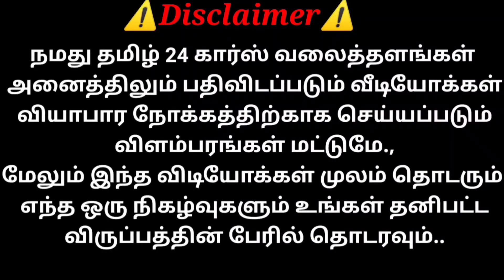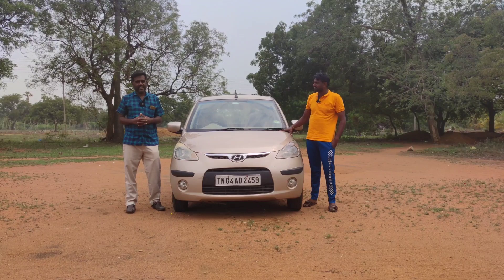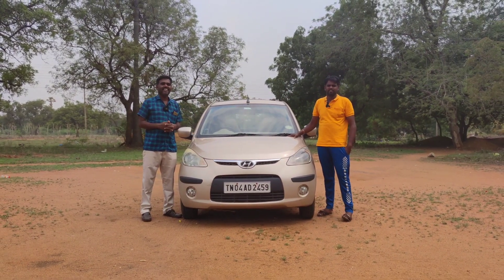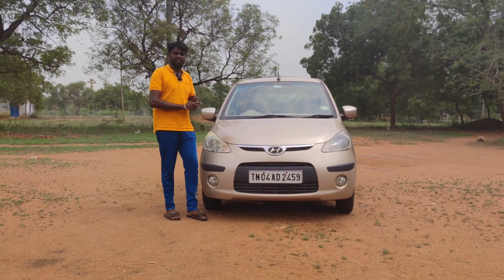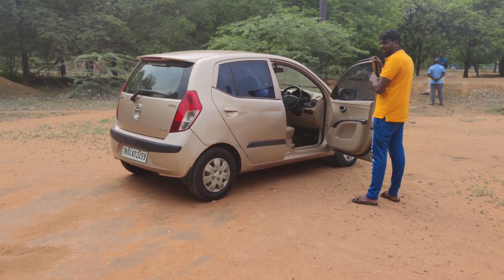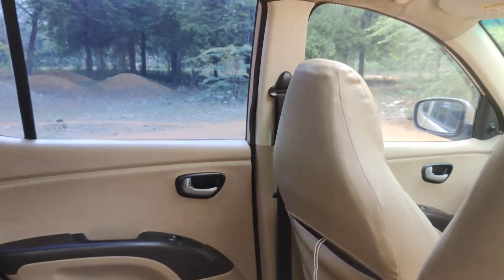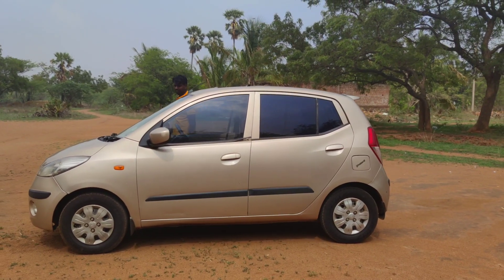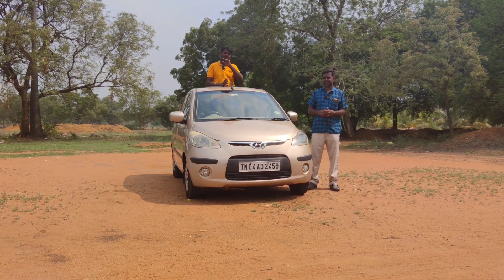Asta ஆட்டோமேட்டிக் i 10 விற்பனைக்கு ரெவியூ | தமிழ் 24/7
Sold Out
Check The New Update Videos

ஜெய் மாருதி
பாவூர்ச்சத்திரம்
தென்காசி